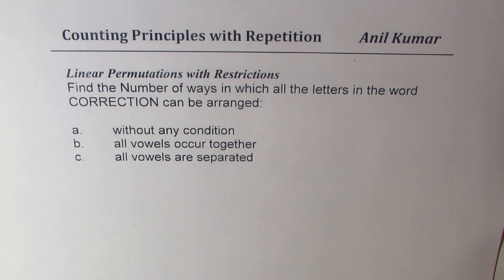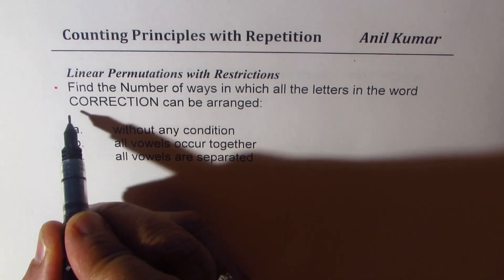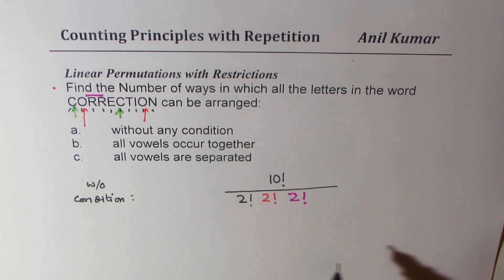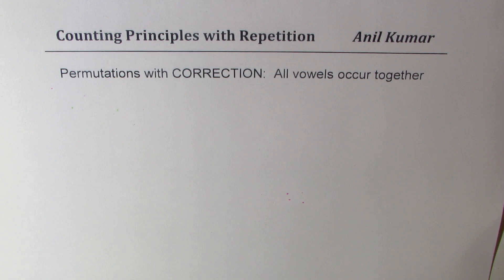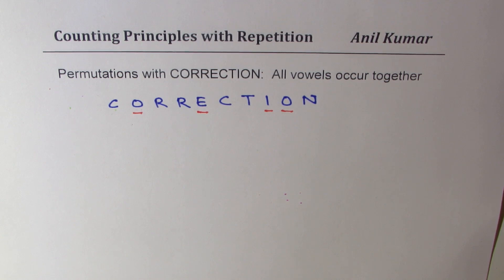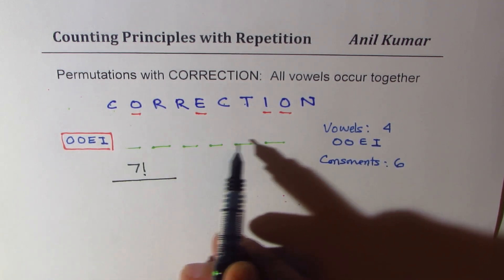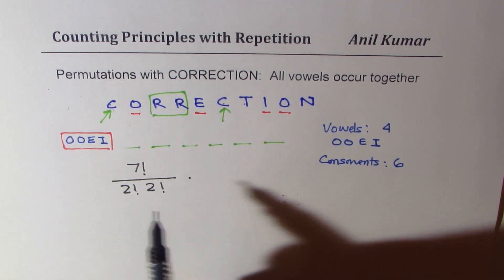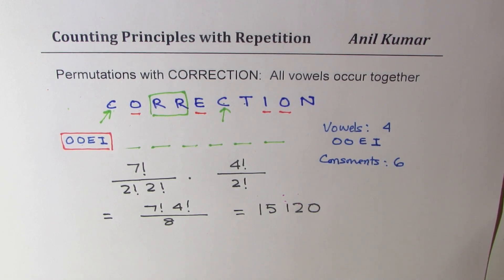Linear Permutations with Restrictions with Repeated Vowels not together in CORRECTION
Related Video Arrangements for Couples